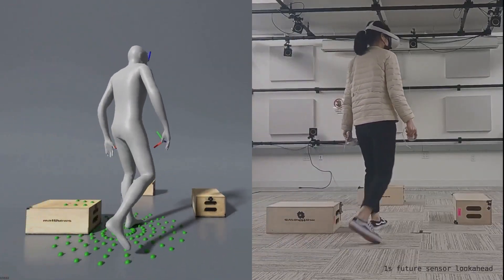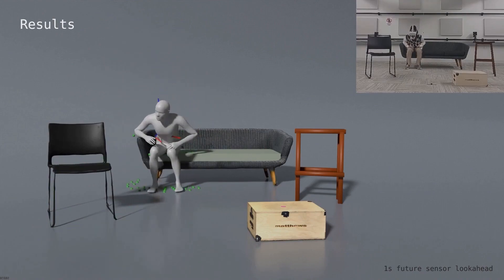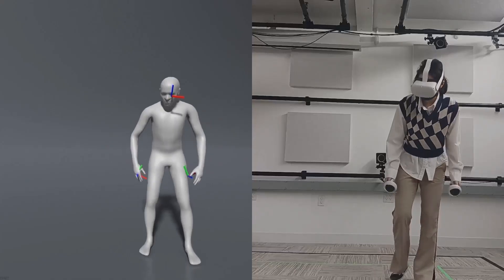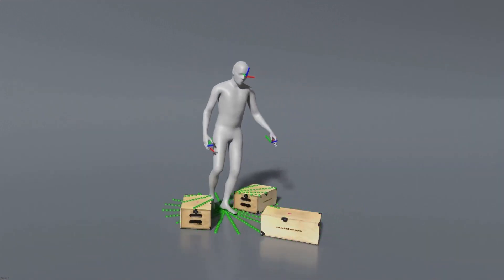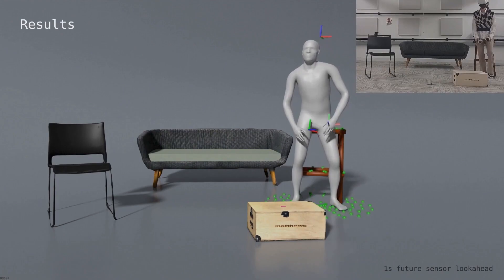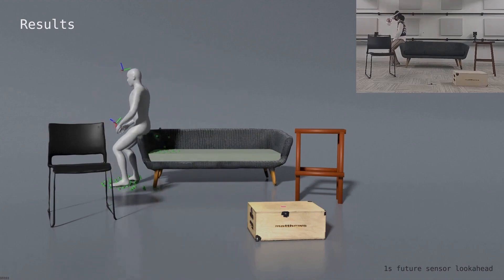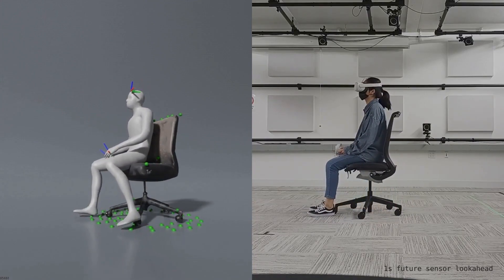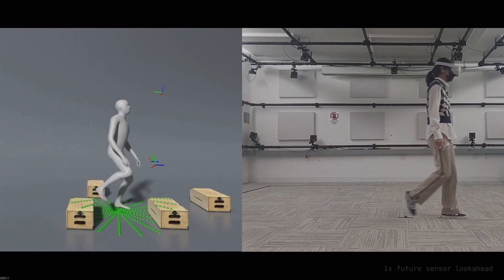Quest FULL BODY TRACKING is coming sooner than you think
Today we dive into Body Pose Estimation and the benefits of AI helping VR step into a new era of immersion

GEAR I USE:
► Gaming PC
► Streaming PC